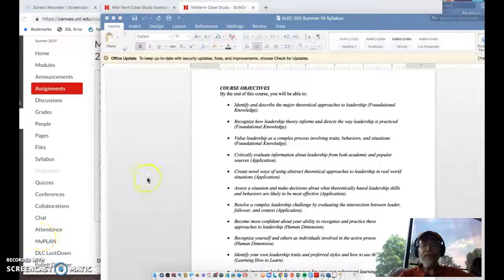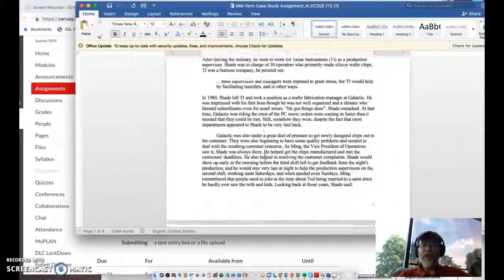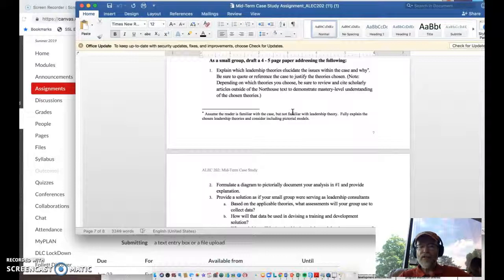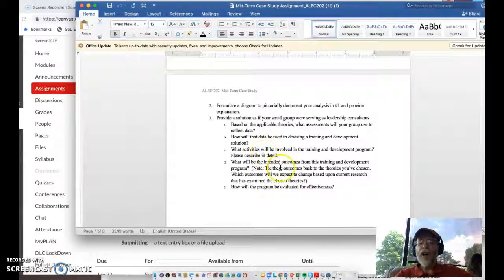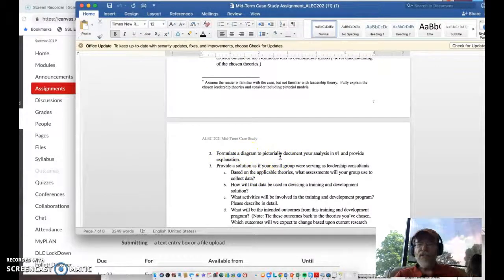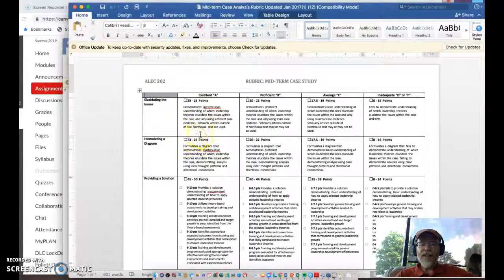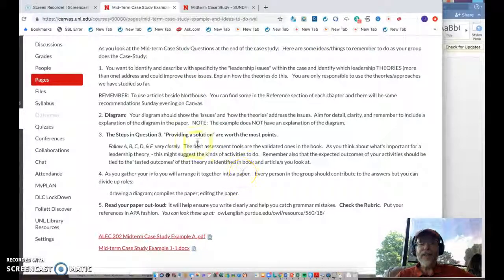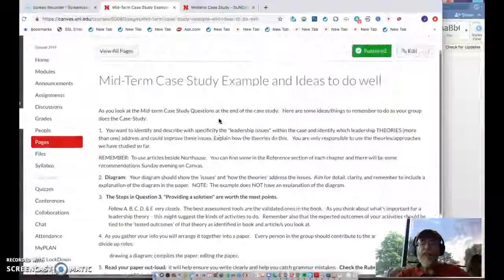Mid-term Case Study